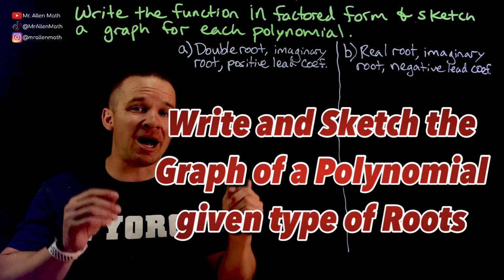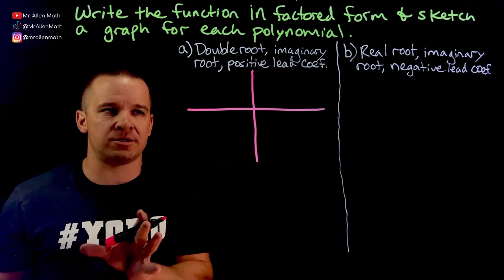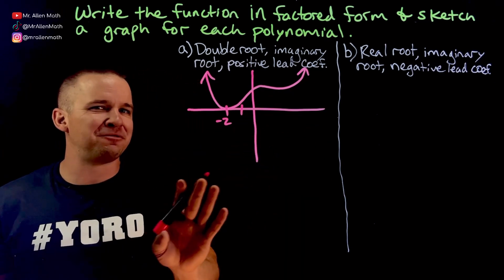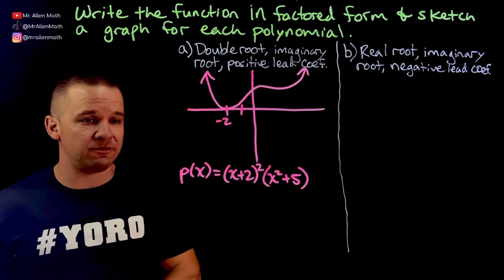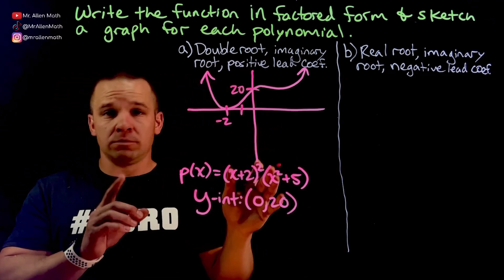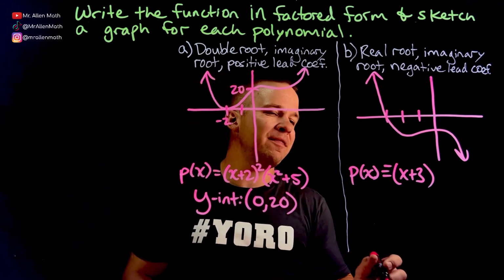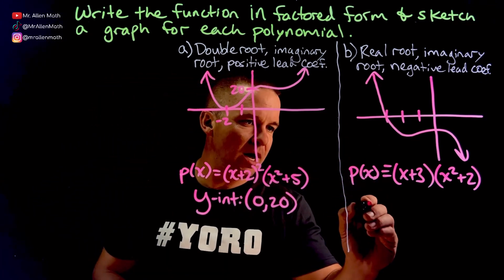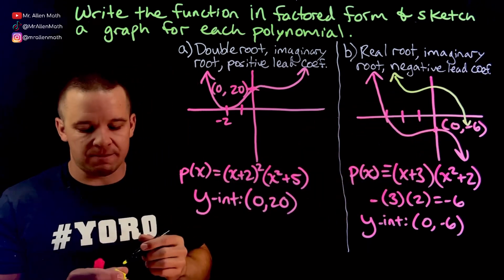Write and Sketch the Graph of a Polynomial Function Given Real and Imaginary Roots